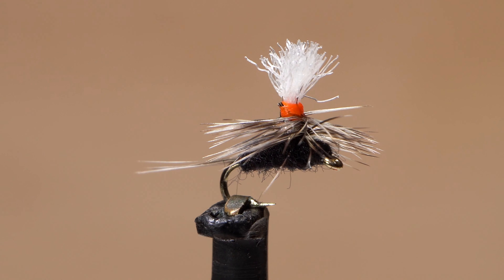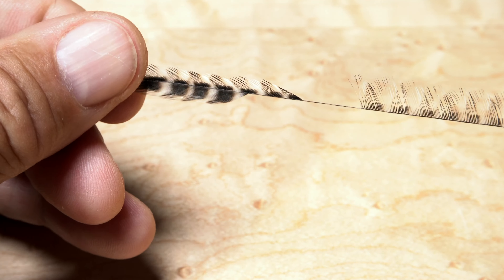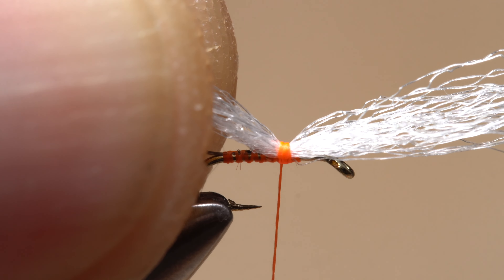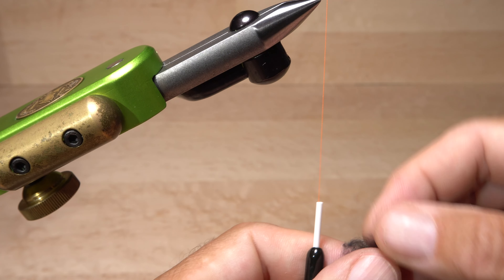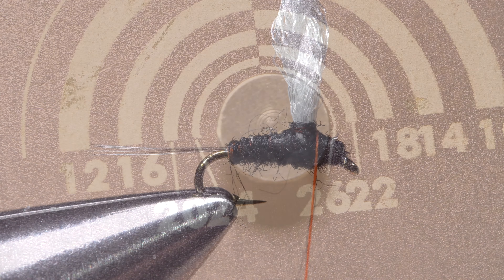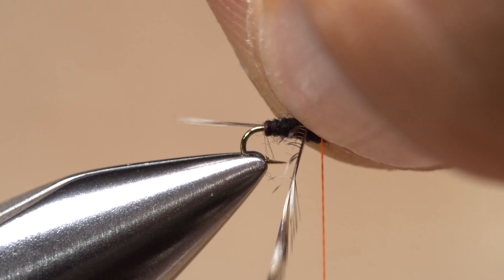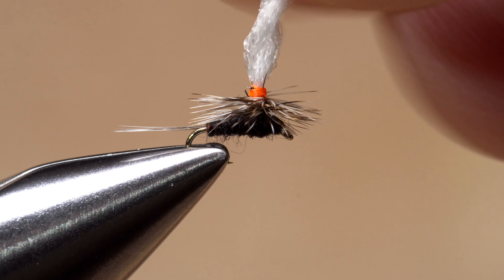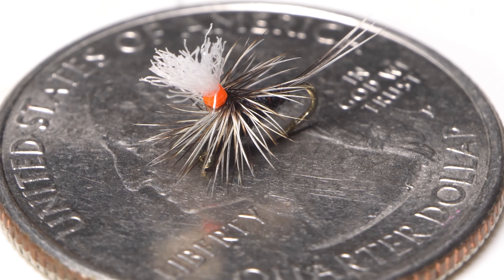Size 24 Parachute Midge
Detailed instructions for tying a Size 24 Parachute Midge.

Recipe:
Hook: Standard dry-fly hook (here a Dai-Riki), size 24.
Thread: Bright orange Veevus, 16/0.
Tails: Grizzly saddle hackle, midge.
Post: White polypropylene floating yarn.
Body: Black Super Fine dubbing.
Hackle: Grizzly saddle hackle, slightly oversize.